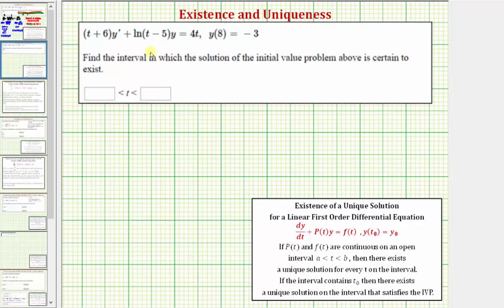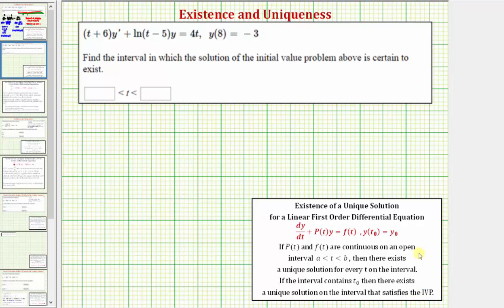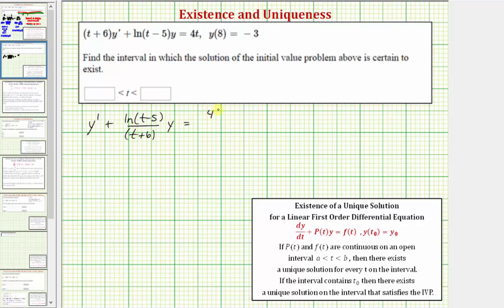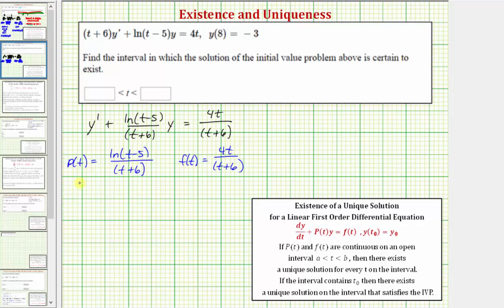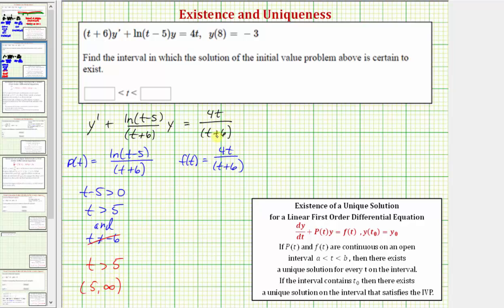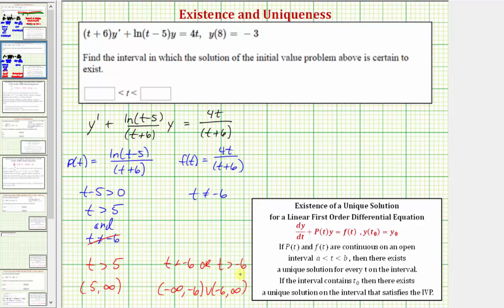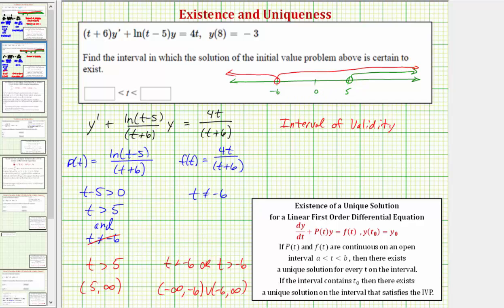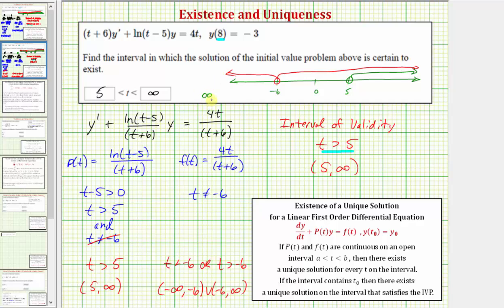Ex 2: Find the Interval that Guarantees a Solution to an IVP Exists (Interval of Validity)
This video explains how to find the interval that guarantees a a solution to a initial value problem involving a linear first order differential equation.